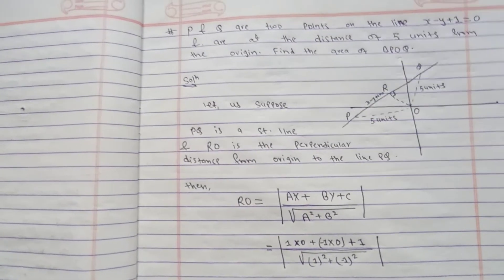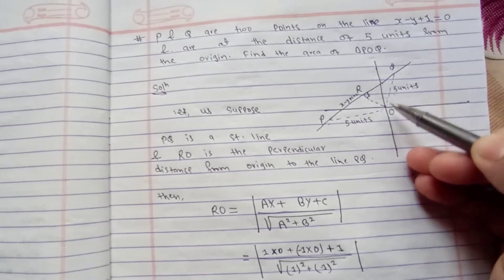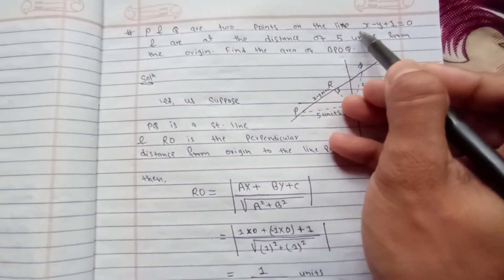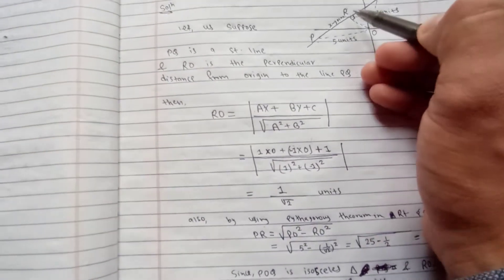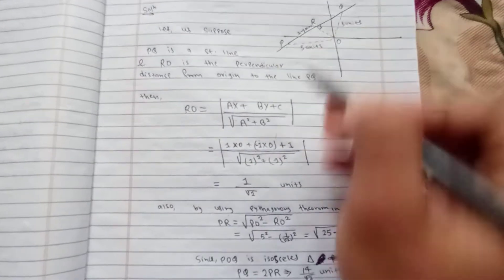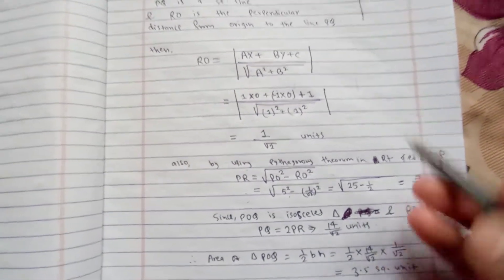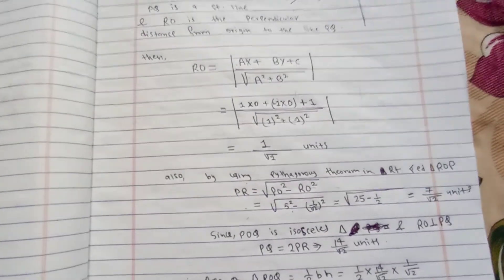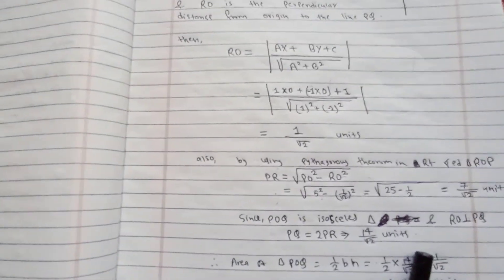P & Q are two points in x-y+1=0 & are at distance of 5 units from the O. Find the area of POQ. |SEE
coordinate geometry
equation of straight line